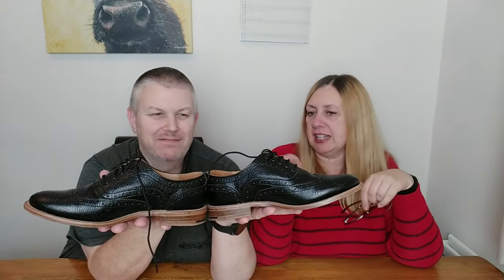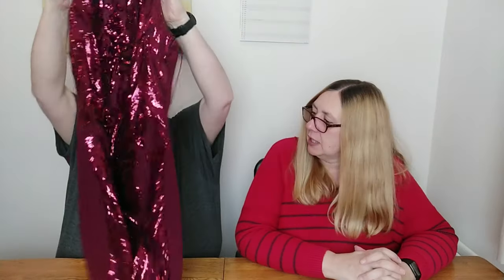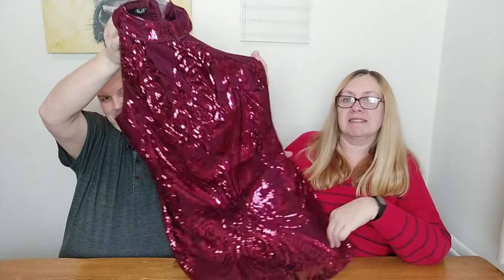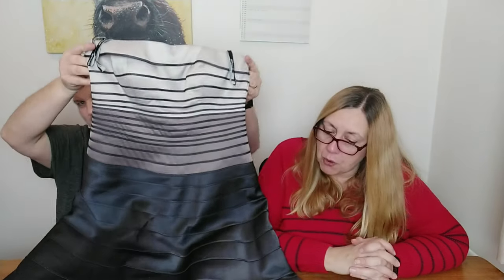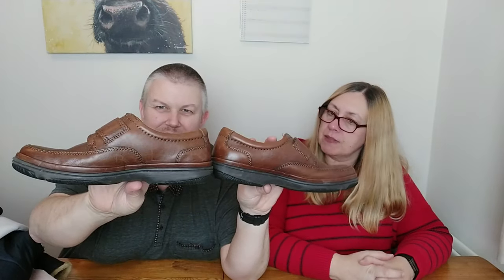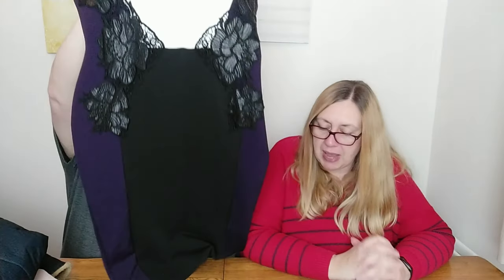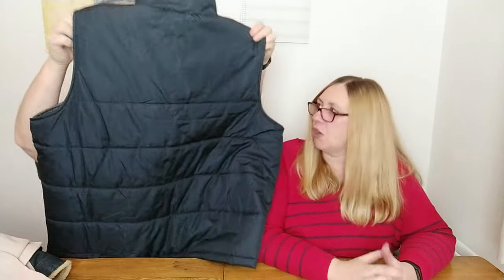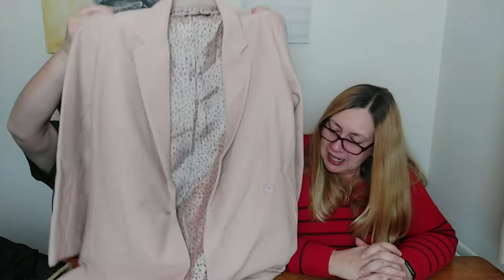£50 - £325 Research - Look What's Selling On eBay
Welcome to our 21st Birthday £2000 Challenge video.

Join us for week 33 of this challenge to see how the Ten Toys and the Miss A Challenges are progressing.

We've finally made it out to the Charity shops so come and see what we have managed to pick up.

Join us as we reveal what has sold for both challenges over the past week as we show you what we sold it for and what we originally paid for each item, working out the profit that will be going back into each of the kitty's.

There will also be another update before moving onto the research side of our challenge.

This week’s research will be focusing on higher value brands and will be looking at clothing brands Margaret Howell & Cabbages & Roses comparing examples of how much you can get for these second-hand items.

10 of Emily's toys from her childhood have been listed on eBay and when they sell, we will reinvest the profit, buying only clothes and shoes and our aim is to turn these 10 toys into at least £2000 so she can have a lovely holiday for her 21st birthday.

Join us for this year long challenge to see how much money we can make for her selling only clothes and shoes and how much will we learn on the way

We hope you enjoy our video and thank you so much for your support.

About us:

We are Paul & Marie a UK reselling couple.